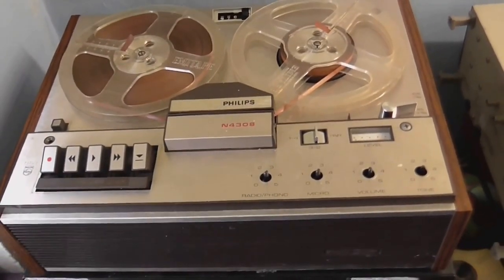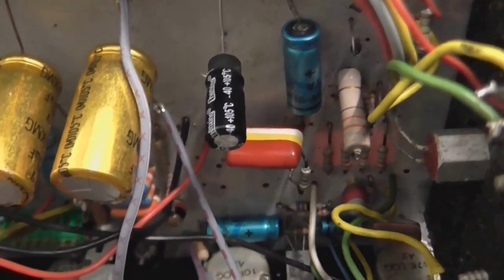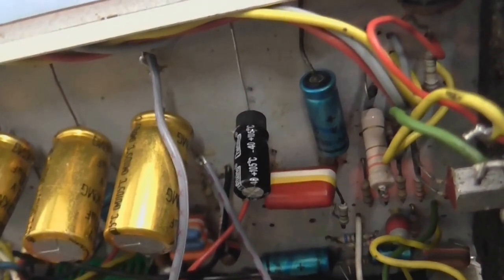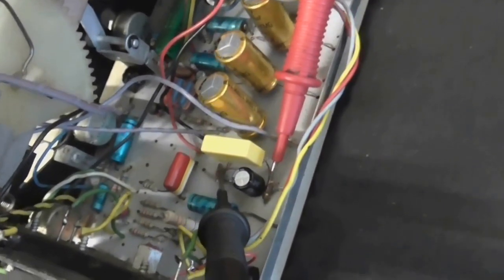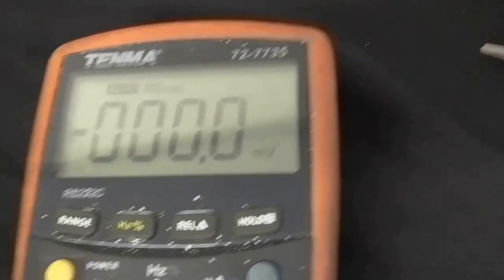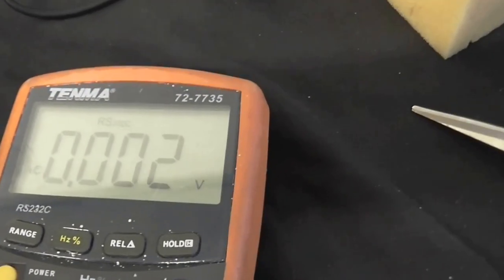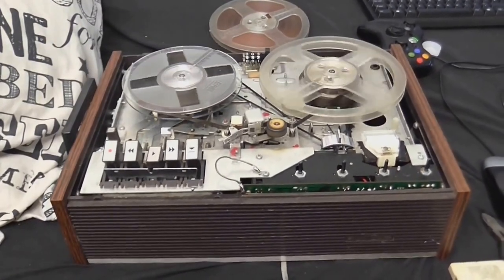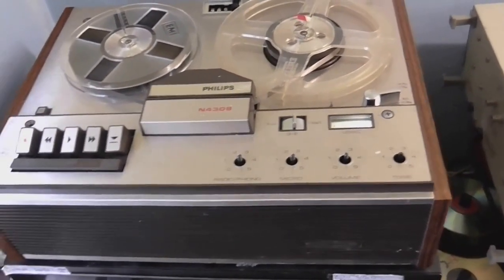Fixing the Phillips Reel to Reel - again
Although this is one of my favorite reel to reels, it keeps blowing one of the capacitors. I can forgive the original capacitor for blowing as it's around 50 years old, but as for the replacement also blowing even though I made sure it wasn't connected backwards and wasn't exceeding the rated voltage, well that's just what happens when using cheap capacitors I guess. Also I thought I'd go back to my old style of videos for a while. Sorry it's rather short, I have nothing else much to show just lately electronics wise.